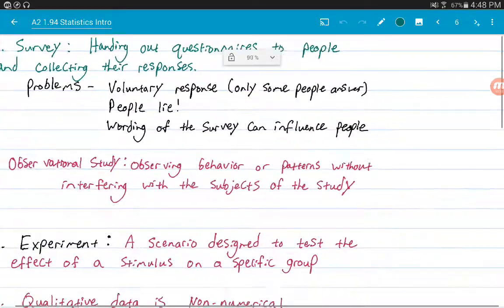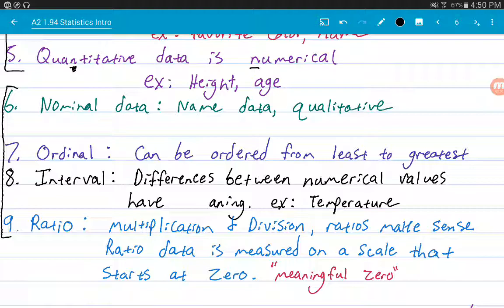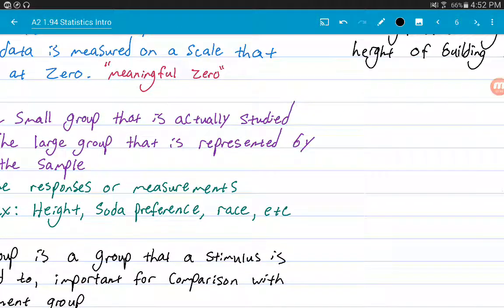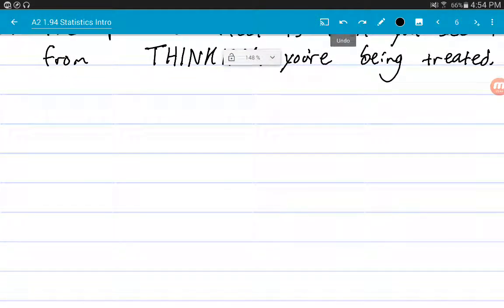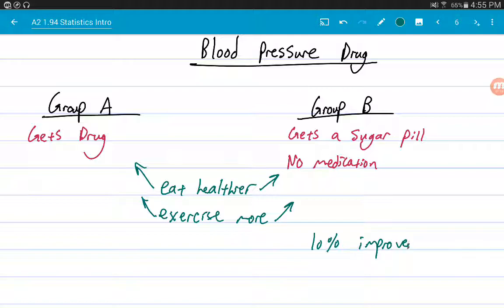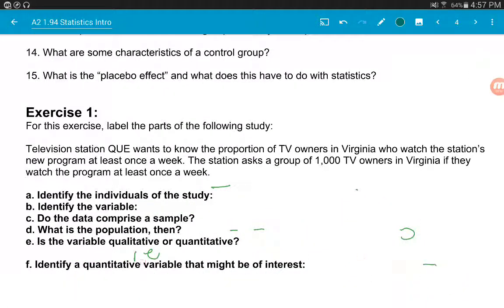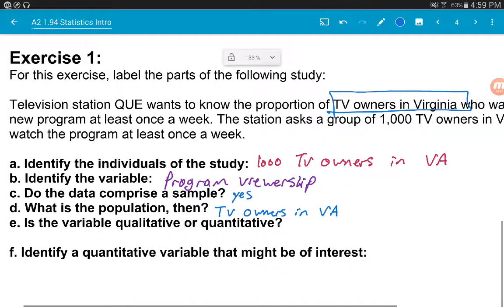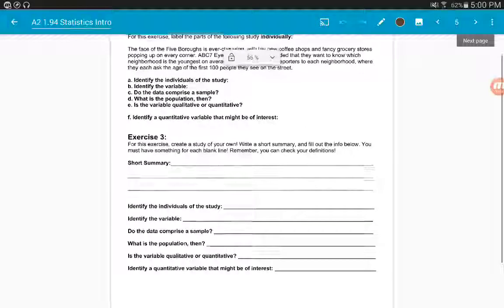Lesson 94: Statistics Intro